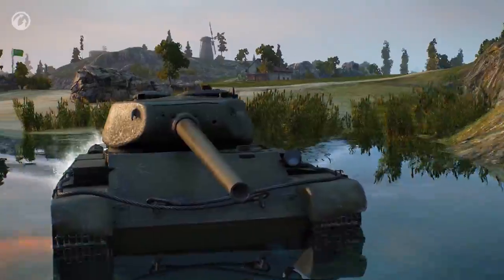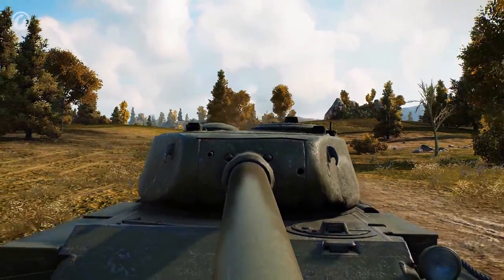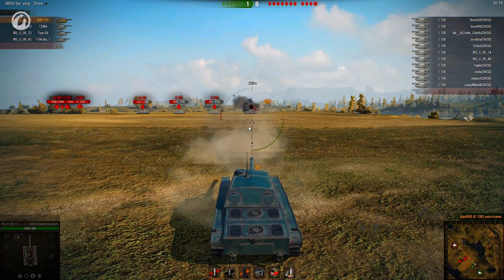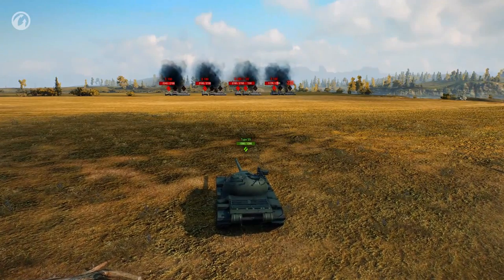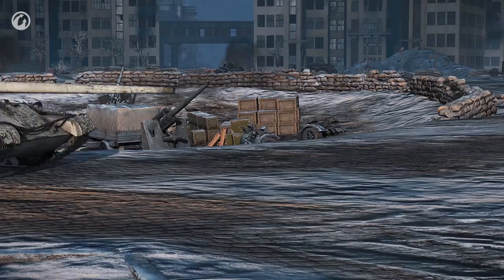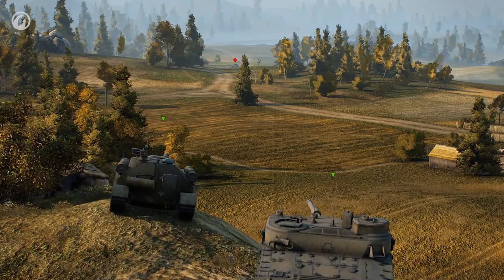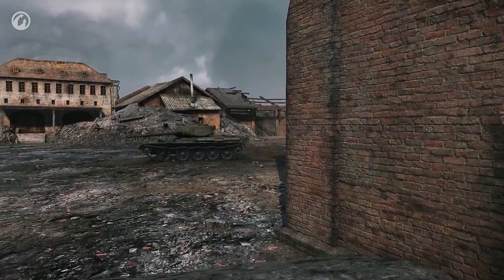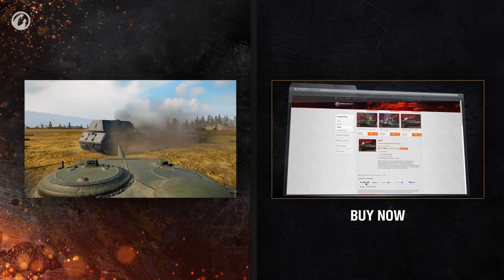World of Tanks PC - Tank Guides - Guide to the T-54 First Prototype - Tank Games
Interested in driving the T-54 First Prototype? Watch this "How to Play" to learn all of the strengths and weaknesses of the Tier VIII Medium Premium Tank!

Improved physics and sound, vehicle rebalance, changes to the game interface, and many more await you in Update 9.15. Watch this video to learn more about the new update! Good luck on the battlefield!